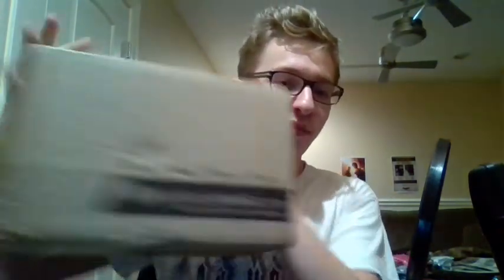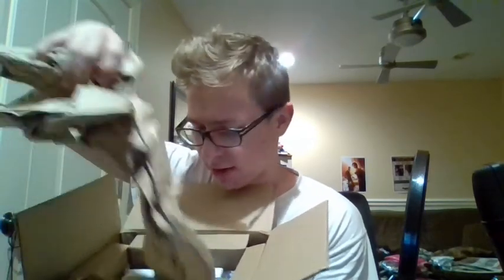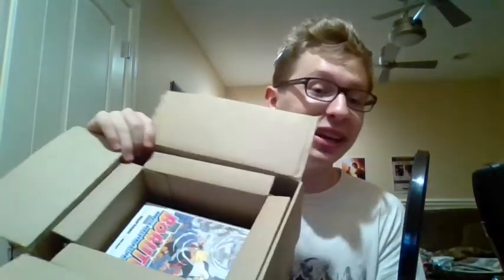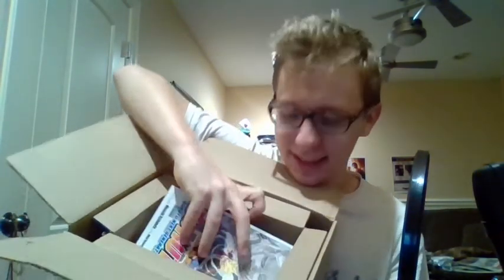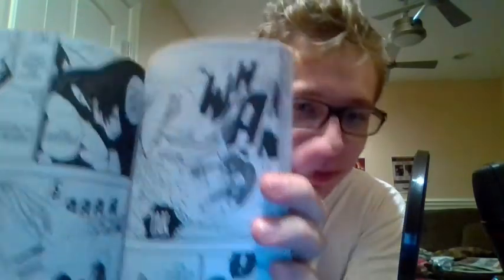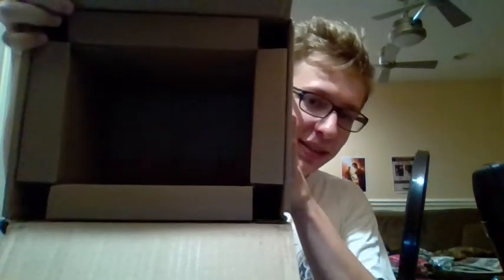RightStuf Manga Haul Unboxing!!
Just got some incredible manga in the mail from Right Stuf Anime! I'm really pleased with my order! If you guys are interested in checking them out for all things anime and manga related, feel free to go visit them

I've got a lot of good content planned for the future, and can't wait to share it with you guys!